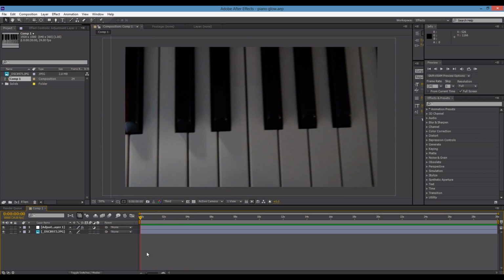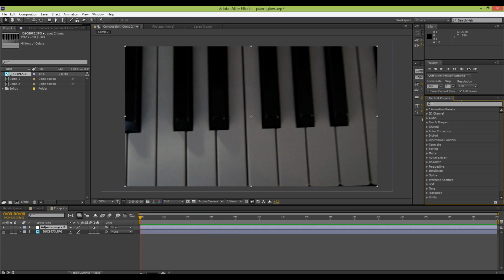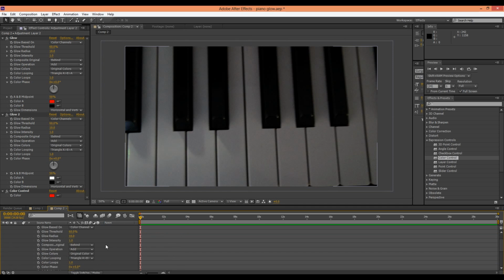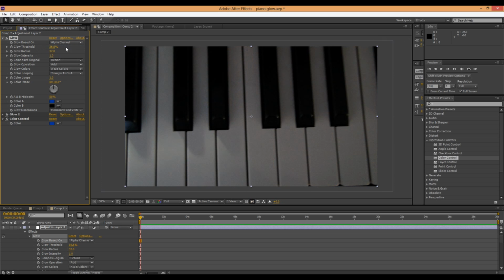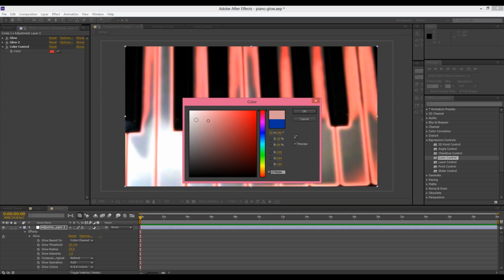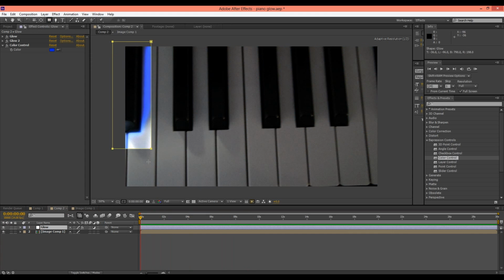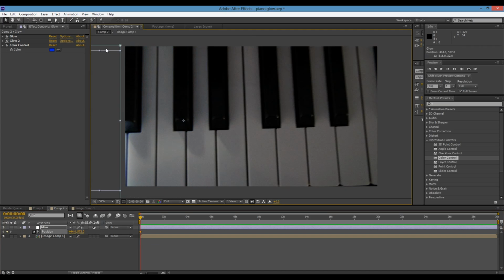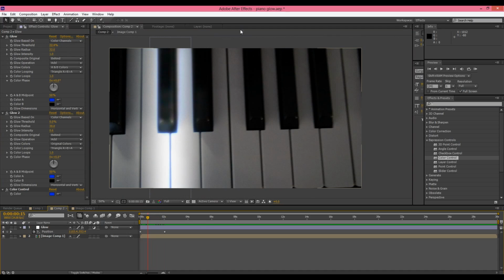ULearn FX- Scan Effect Tutorial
ULearn how to make a cool scan effect!